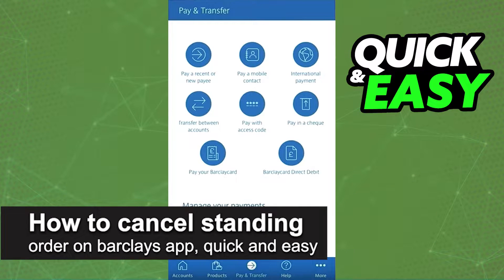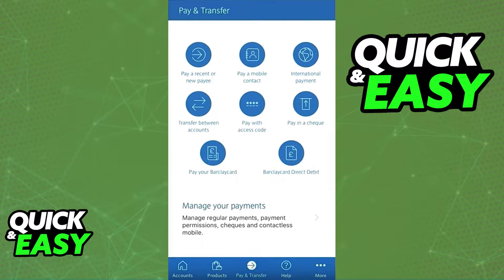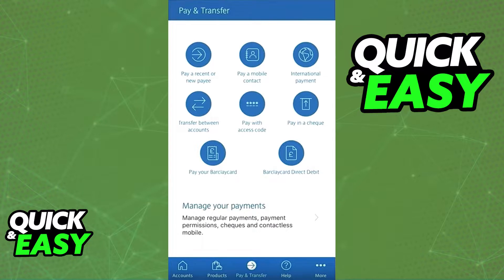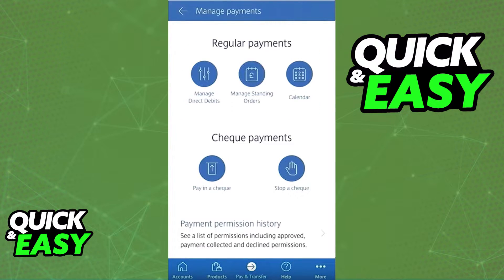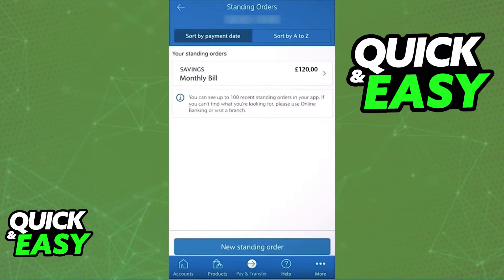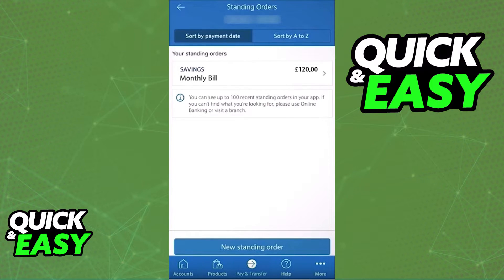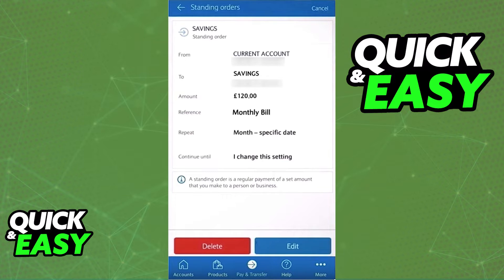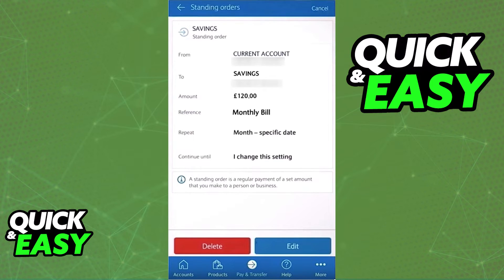How To Cancel Standing Order on Barclays App (EASY!)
In this video I will show you how to cancel standing order on barclays app.

I hope I have helped you with the video!